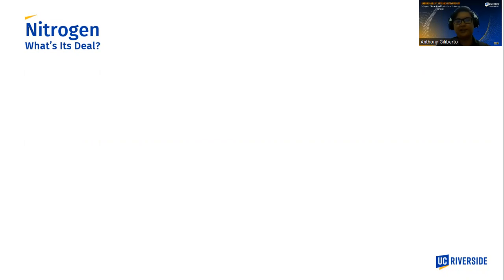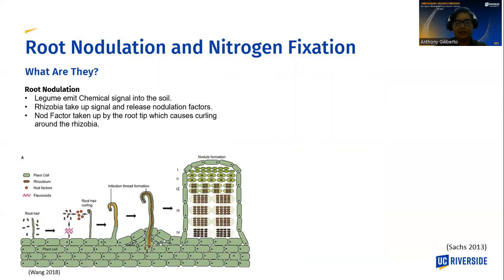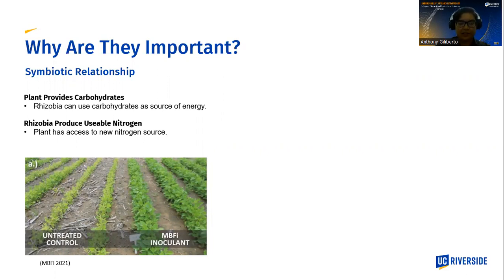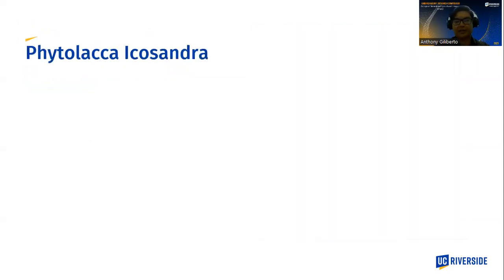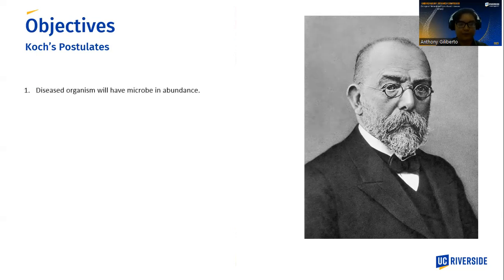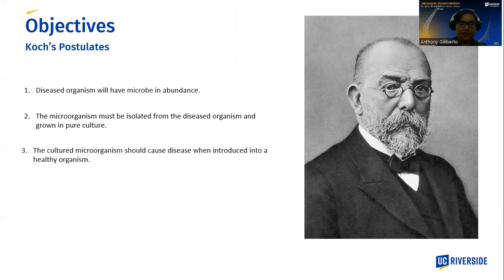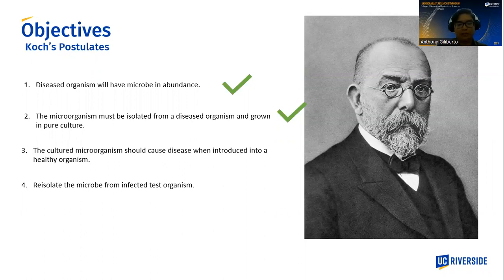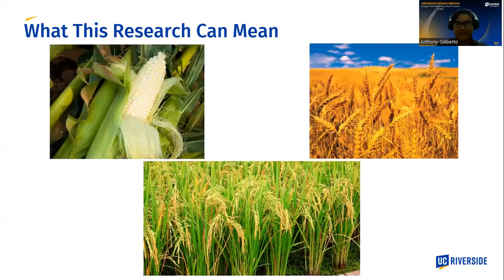UCR Undergraduate Emerging Research (2023): Anthony Giliberto